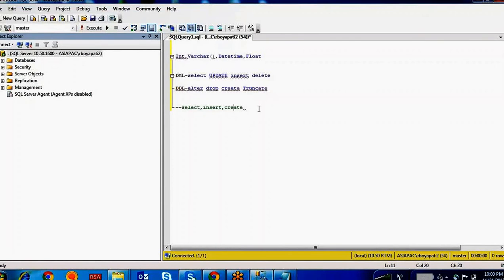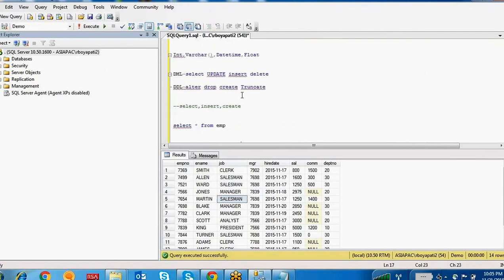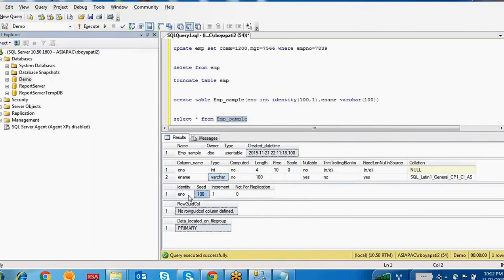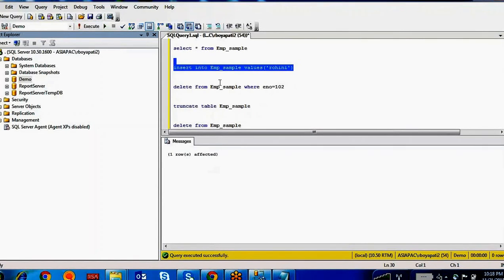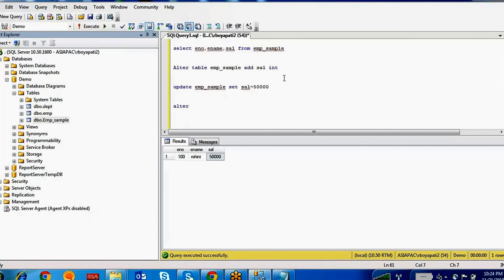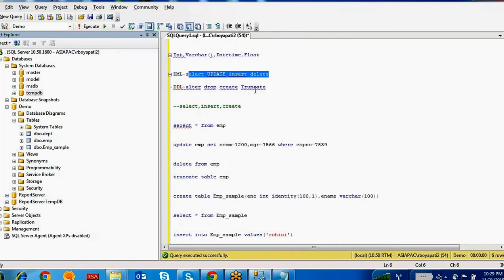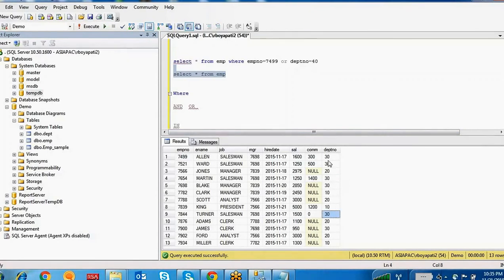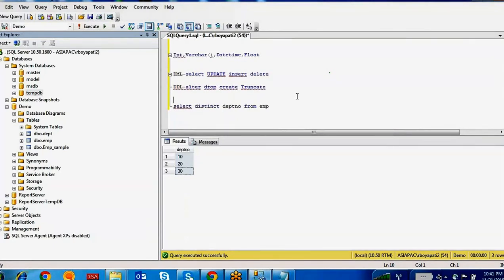SQL Server Training Day 2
Ddl and dml and some of keywords Top, Distinct, adn ,or ,where  in sql

📍 ADDRESS
👉 KPHB,Hyderabad-500072